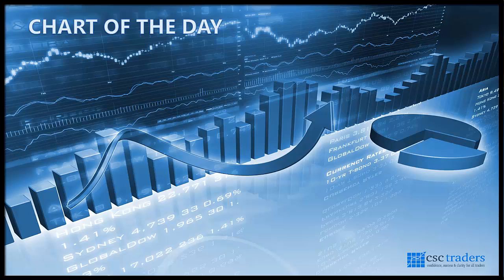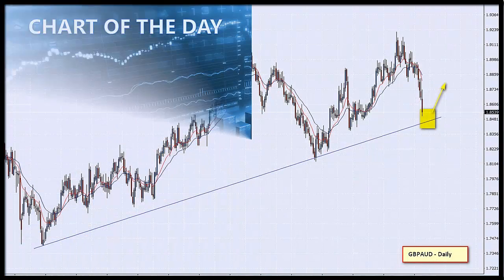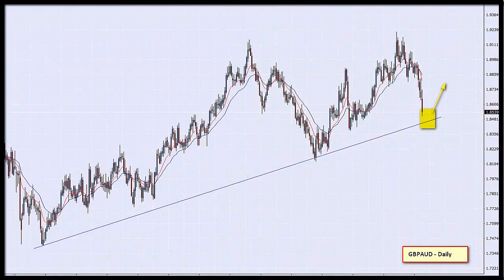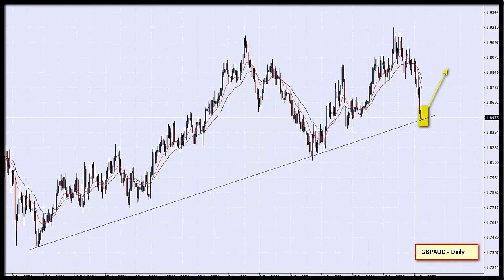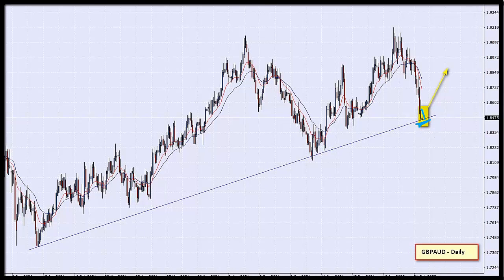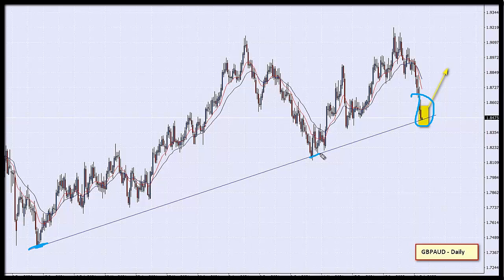The Daily Call with Cristian Moreno Mar 01 2022